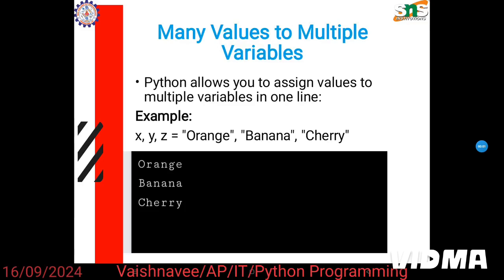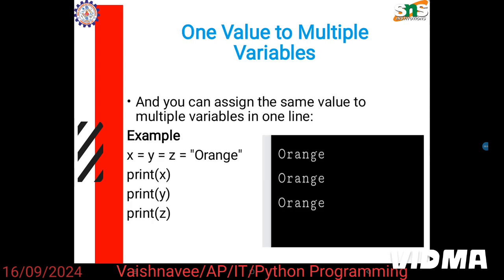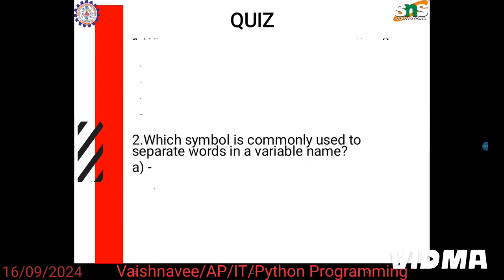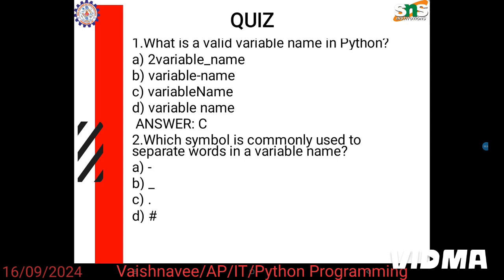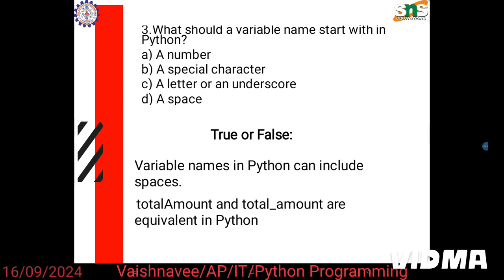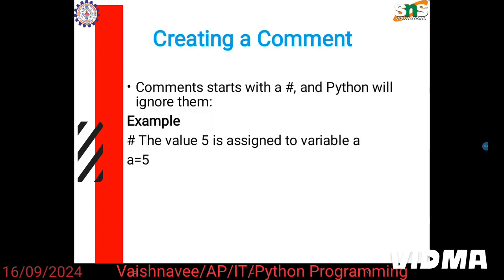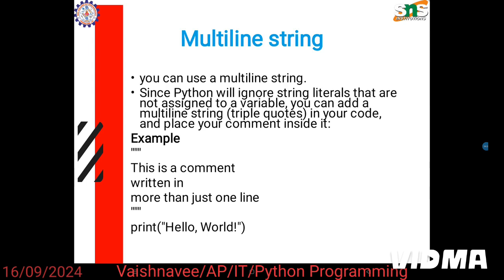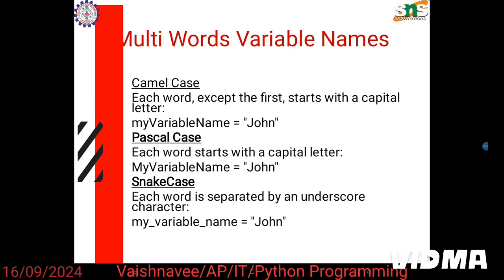variables part II|V.Vaishnavee-AP/IT|SNS Instittutions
designthinking snsdesignthinkers snsinstitutionsThis video introduces the basics of Python programming, covering syntax, variables, loops, and conditional statements. You'll learn through practical examples to build simple Python programs efficiently.